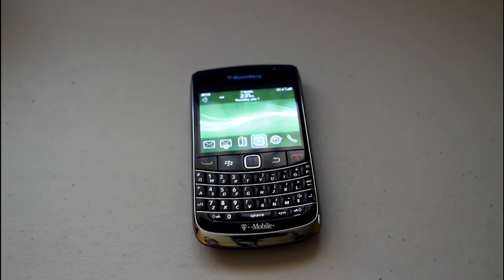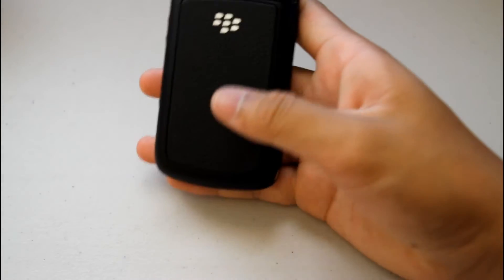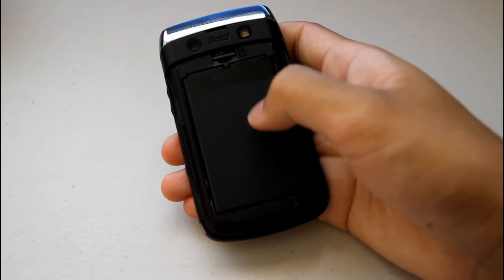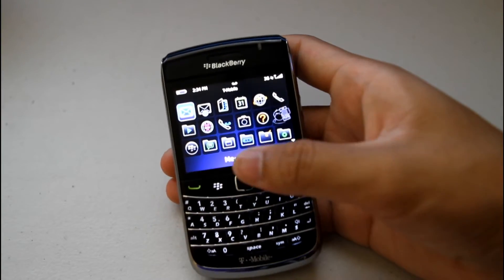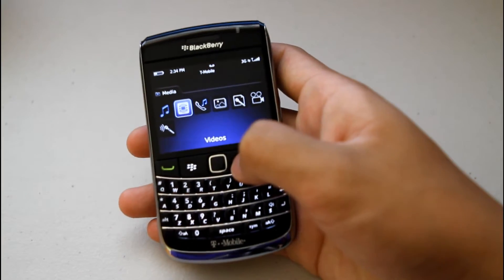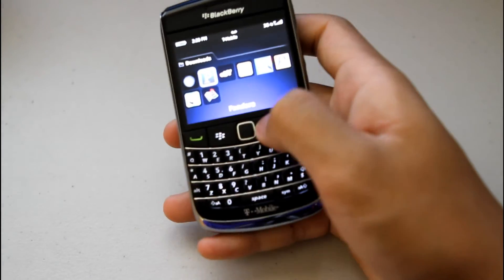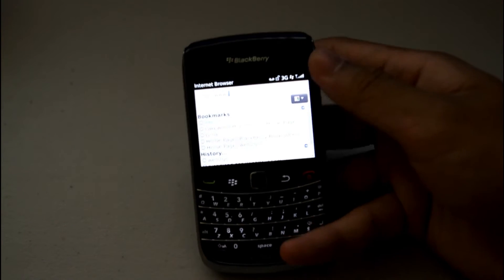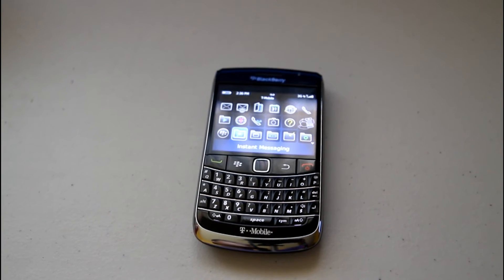Blackberry Bold 9700 Review T-mobile AT&T